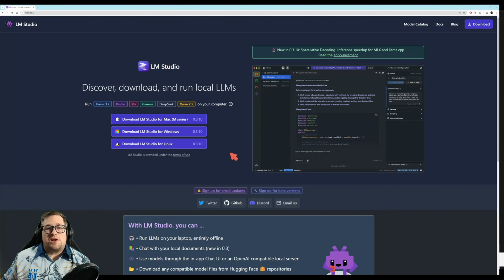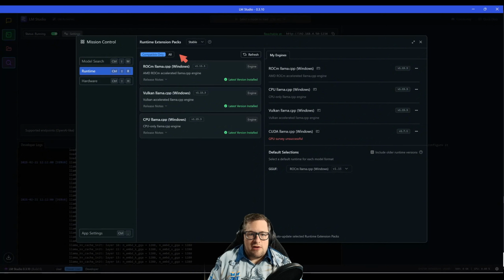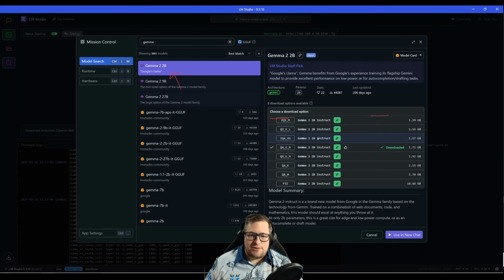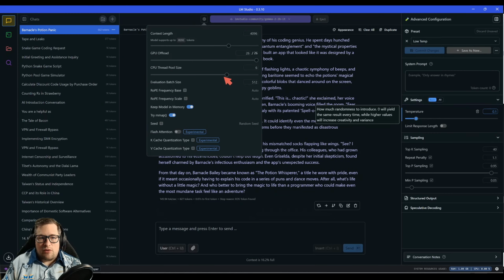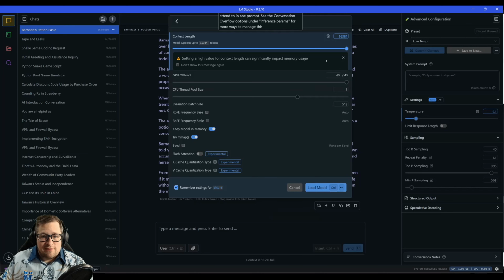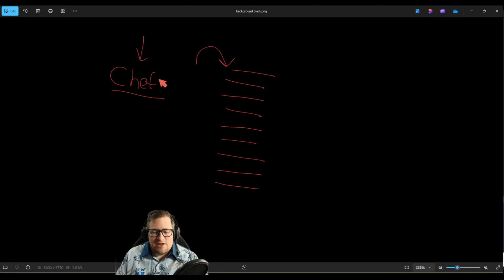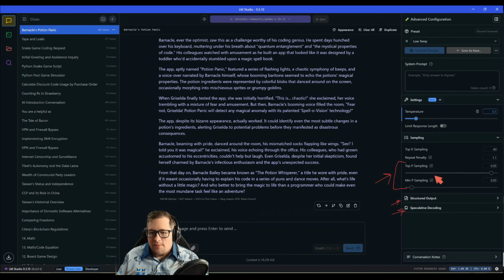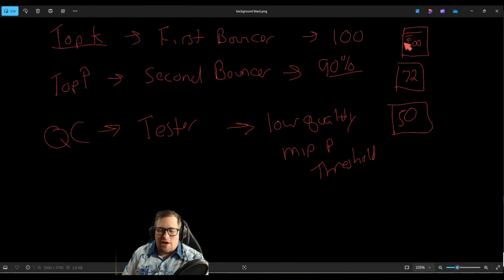Run AI Models Offline: A Step-By-Step Tutorial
In this video I discuss setting up LMStudio, downloading and setting up your first LLM model. I then go into detail about temperature, Top K value, Repeat Penalty and other Sampling configuration. Even if you know how to run models locally I hope you can learn something in my coverage of configuration.

GPU: 7900xtx
CPU: 7800x3d
RAM: DDR5 6000Mhz